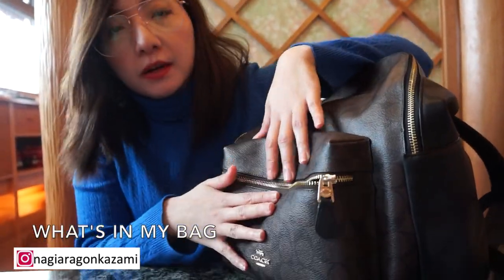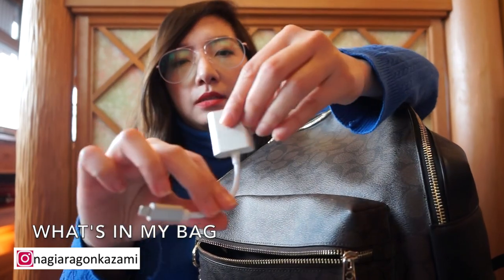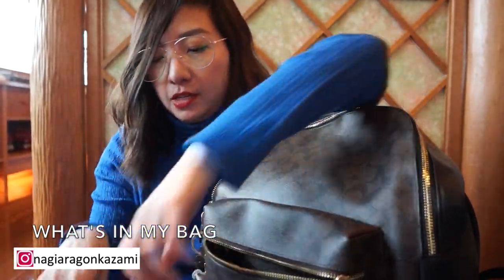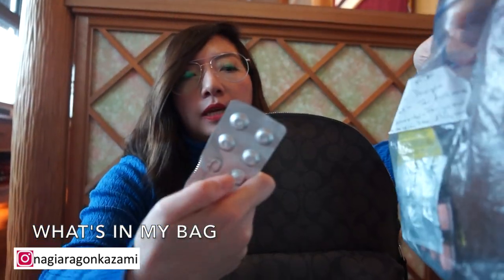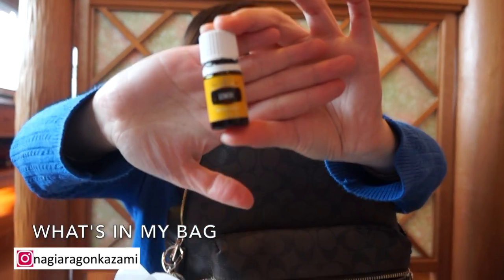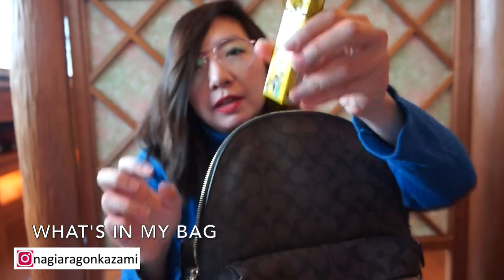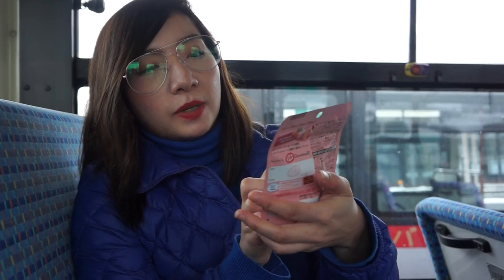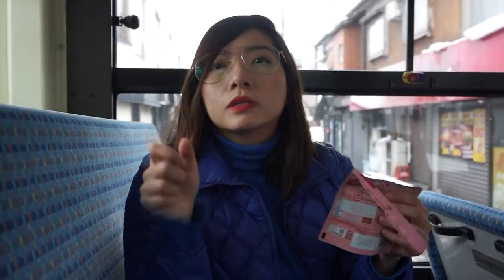SUSHI RESTAURANT, WHAT'S IN MY BAG, GROCERY | Japan Diaries | Vlog #5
Coach Bag
Coach Bag Price: Y 27,500 or Php 12766.52

Nagi Kazami is a singer-vlogger who aspires to share her talent and creativity.

Thank you! Salamat! ありがとう！

Nagi

Camera Used: Sony NEX-7 , 18-55 mm
Editing Software: IMovie
Social Media Accounts: